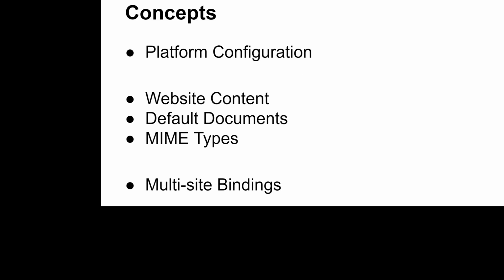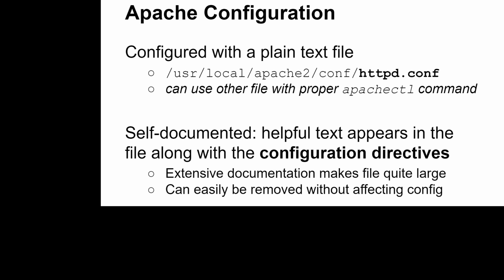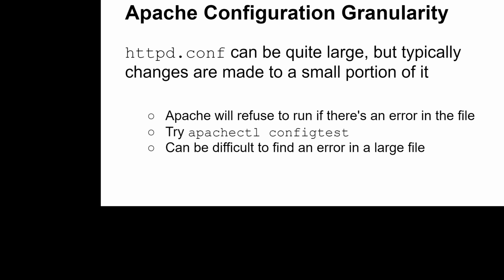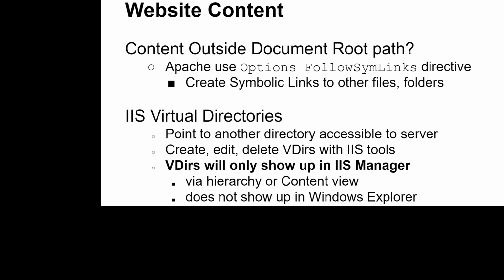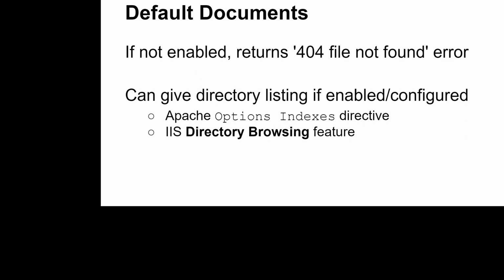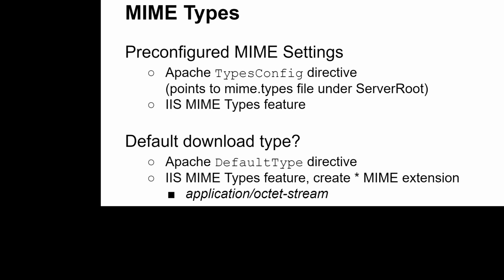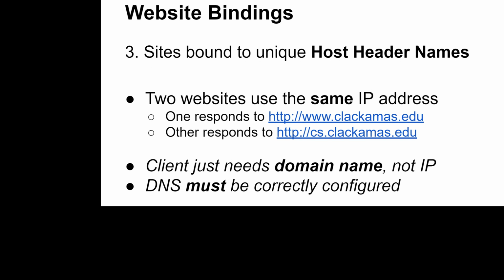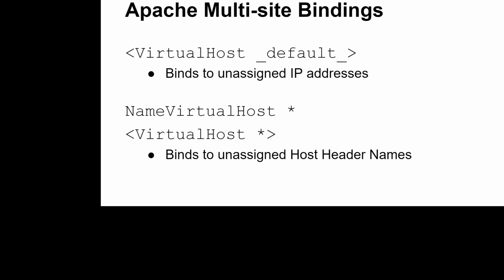CS-289 Module 4 Presentation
Ugh: I tried a different recording method in Captura that did NOT work all that well, as evidenced by the presentation showing up in the corner of the screen instead of taking up the whole screen. I think I've figured out what the problem is, and should have it fixed for next week's presentation.